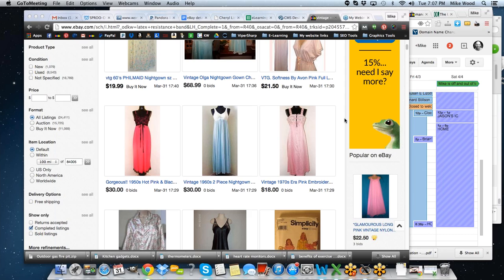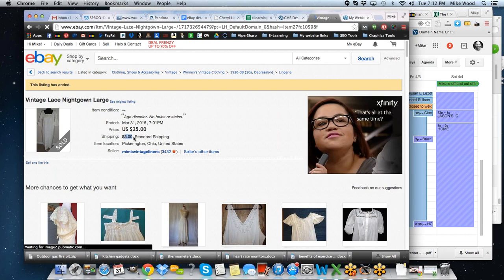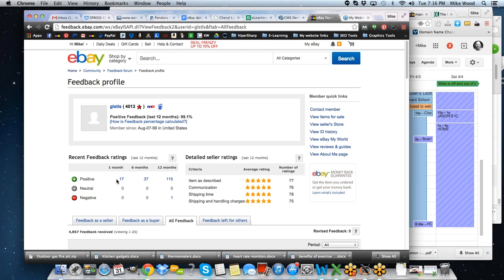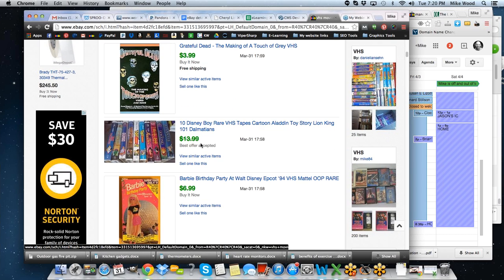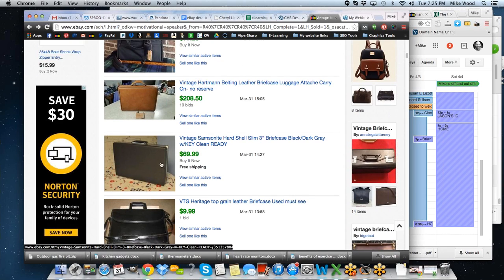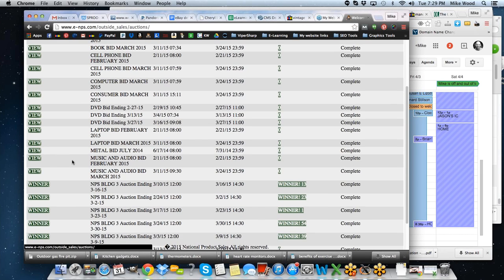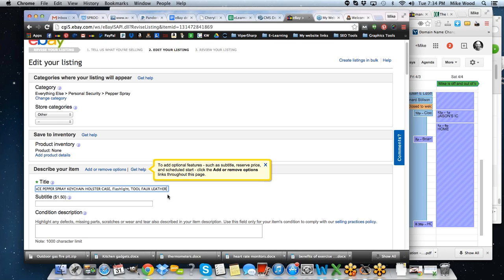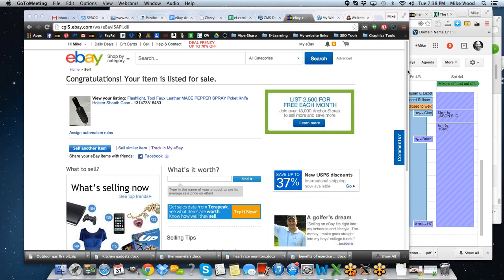Find Products From Thrift Stores, Yard Sales and More